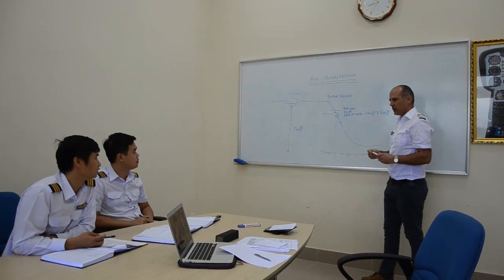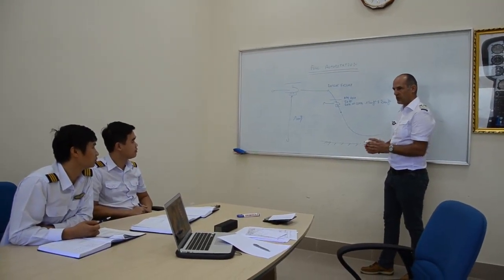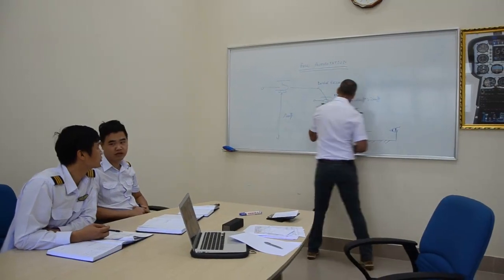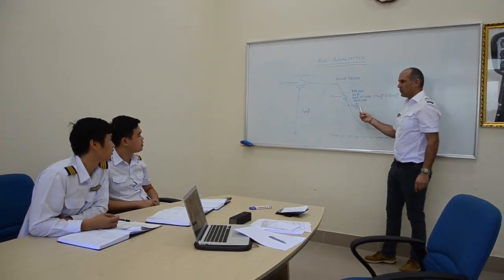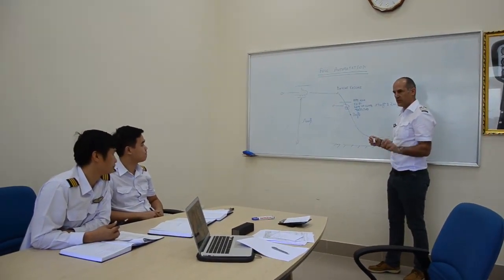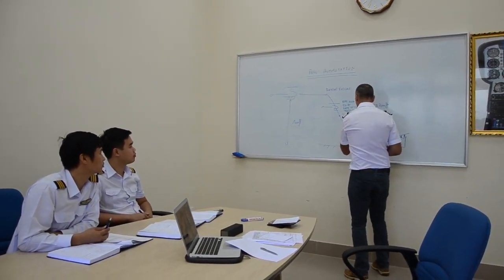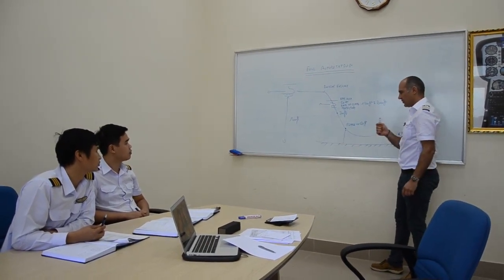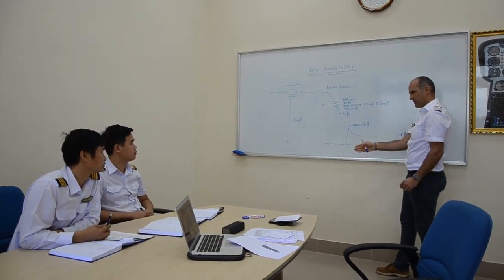Bay cùng đam mê - HL ly thuyet bai bay nang cao tren Cabri G2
Huấn luyện lý thuyết bài bay nâng cao trên trực thăng Cabri G2 tại Trung tâm huấn luyện- Tổng công ty Trực thăng Việt Nam